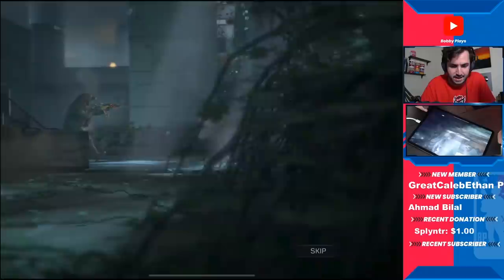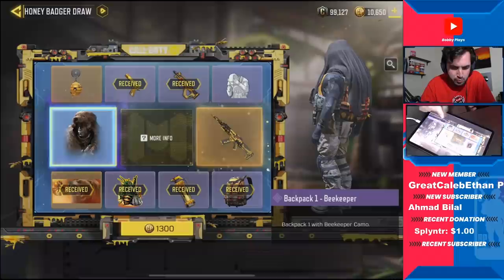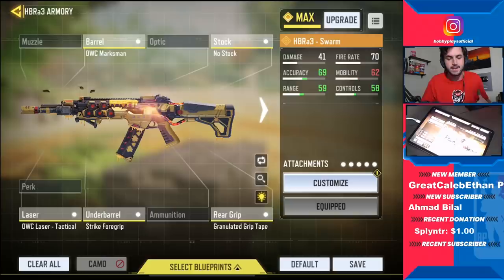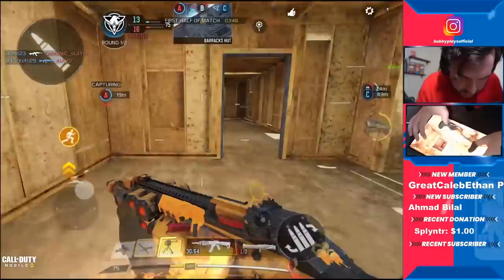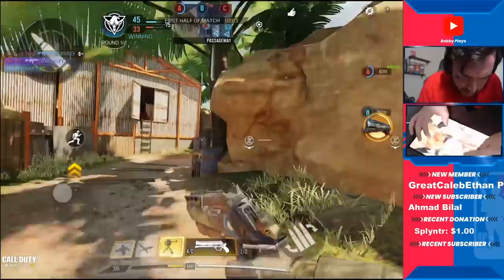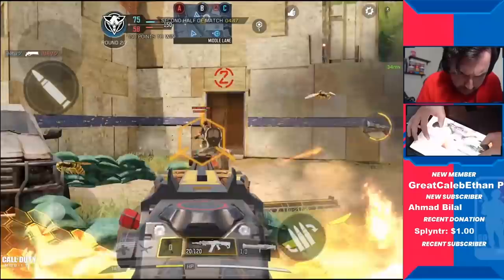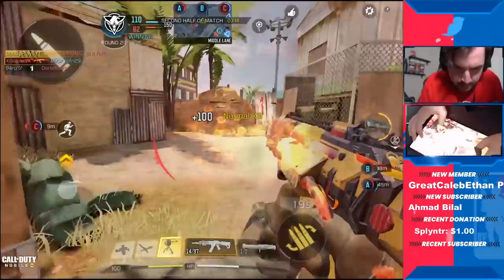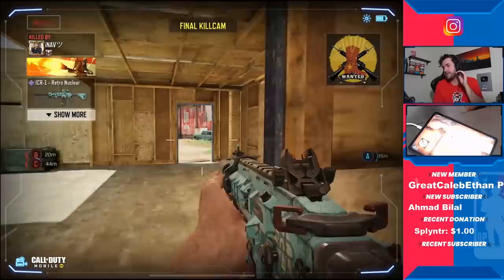The NEW Legendary Honeybadger is unlike ANYTHING you've seen in COD Mobile!